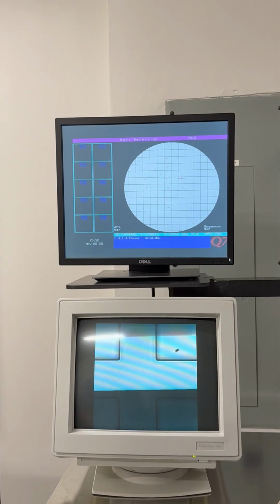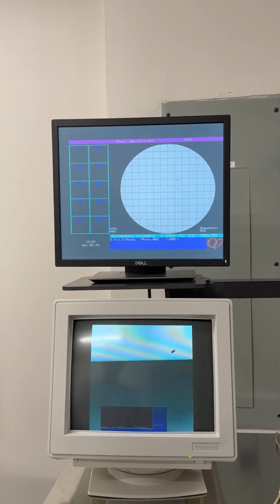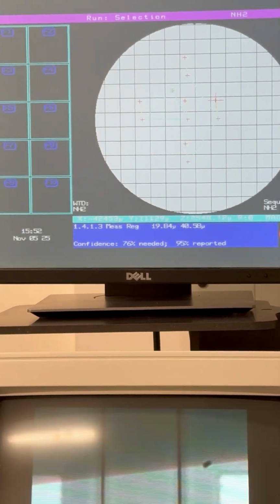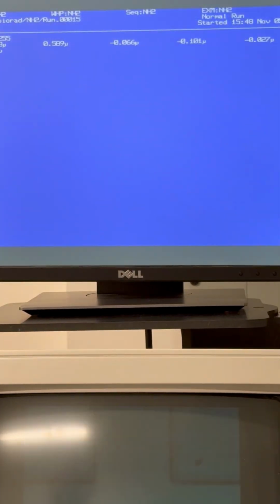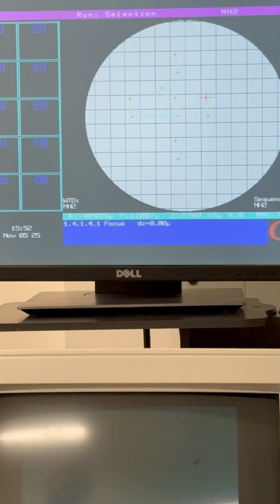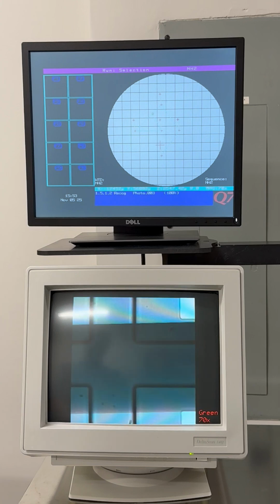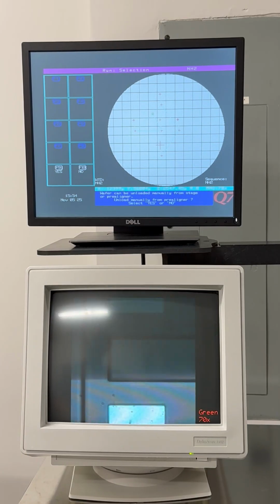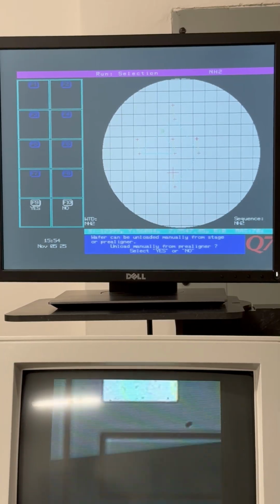Bio-Rad Q7 Demonstration Part 3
Catalyst Equipment in Plano, TX demonstrates the operation of a Bio-Rad Q7 overlay metrology tool. This clip shows the buyers' specimen wafer as a short recipe is concluded using the Q7's registration technique for overlay metrology measurement.